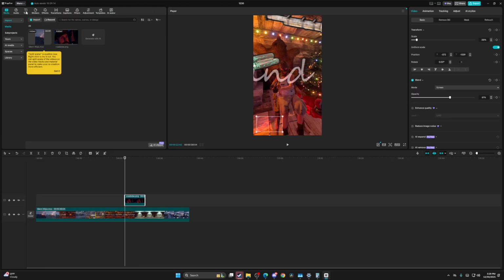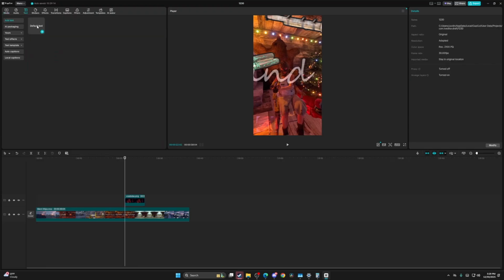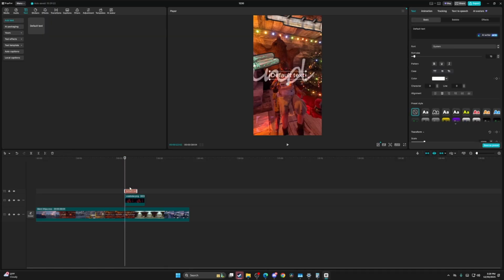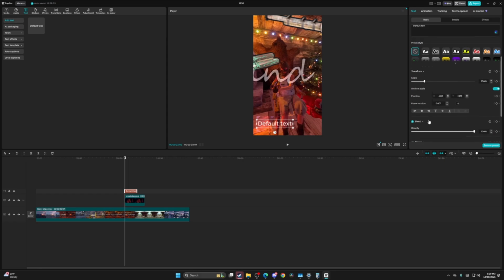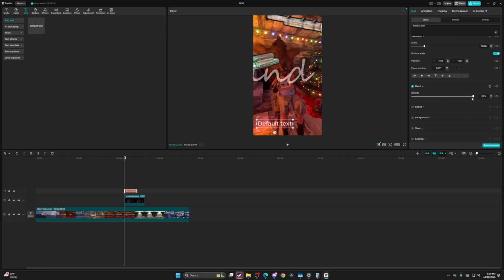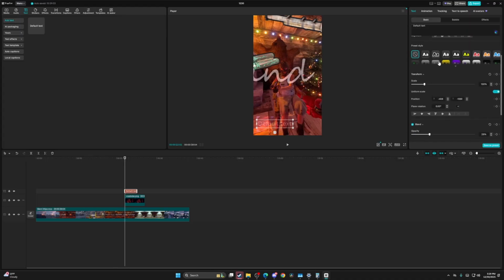How To Add A Watermark in Capcut